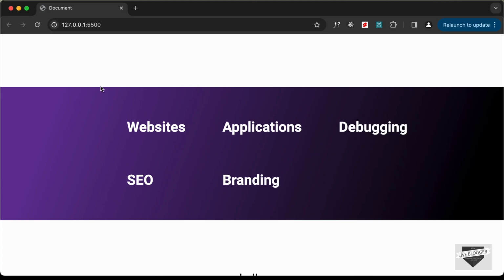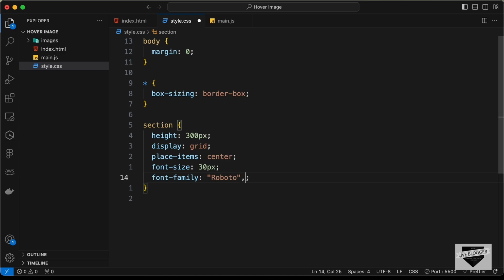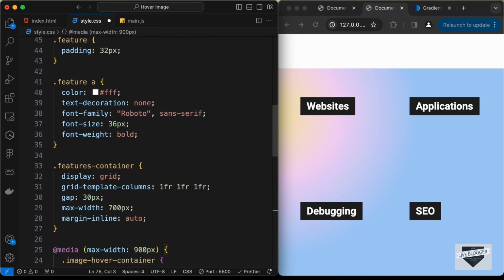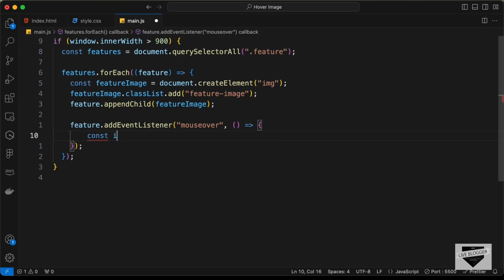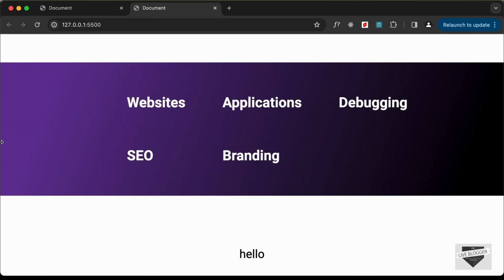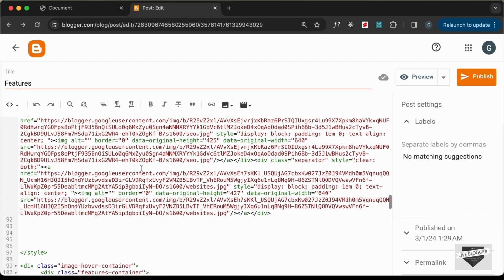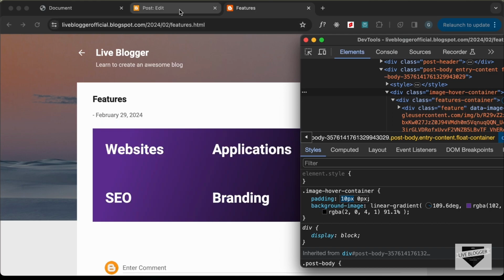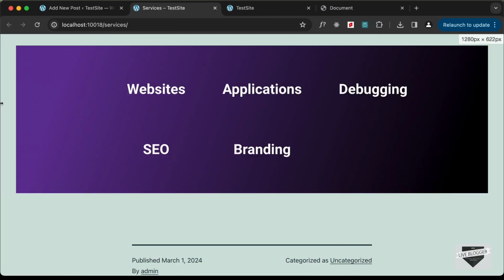[FULL VIDEO] How To Create Image Hover Effect Using HTML, CSS & JavaScript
Hi guys, I have combined all the videos in the image hover effect tutorial series into this single long video. We will design it from scratch using HTML, CSS and JavaScript. I hope you find this useful.

Timestamps:
00:00 - Intro
00:41 - The Mobile Version
13:03 - The Desktop Version (Hover Effect)
22:43 - Adding It To Blogger Website
33:04 - Adding It To WordPress Website